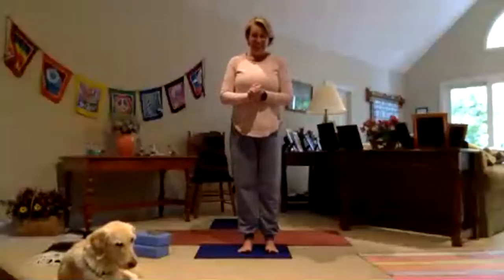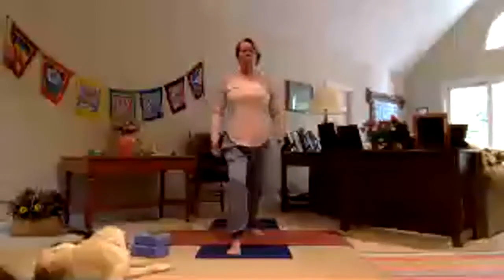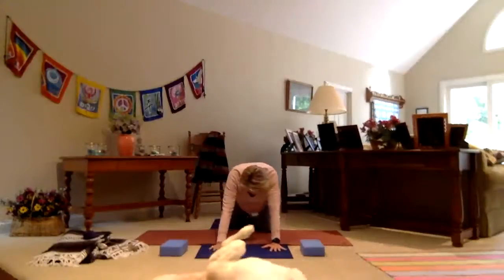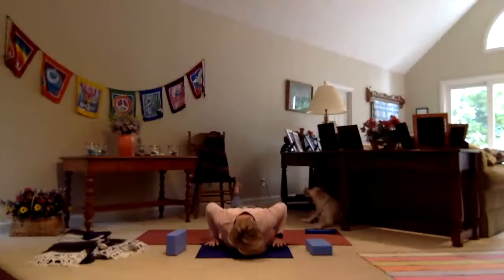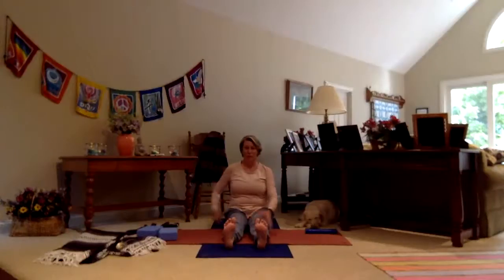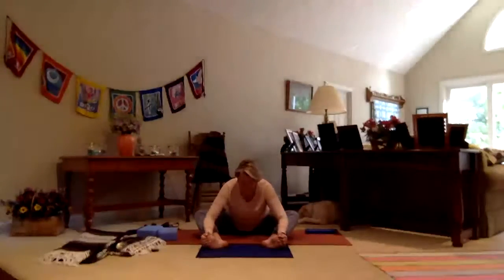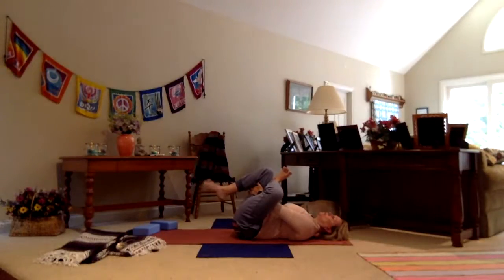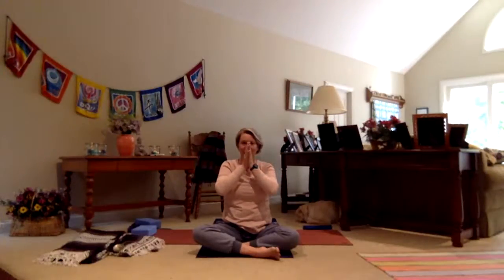Lunchtime Beginner Yoga 2